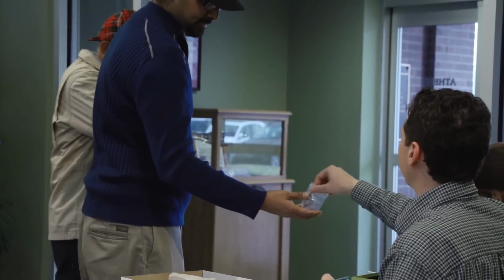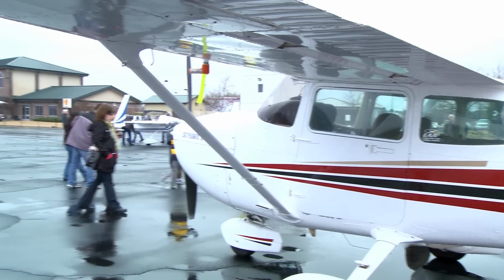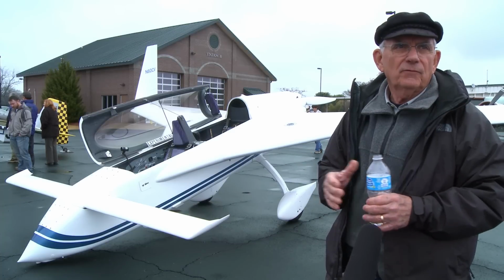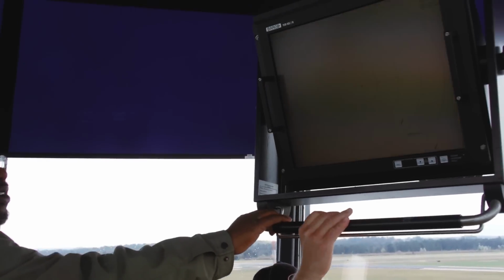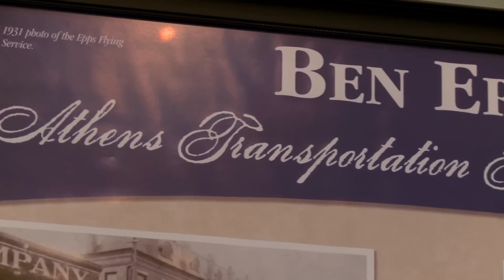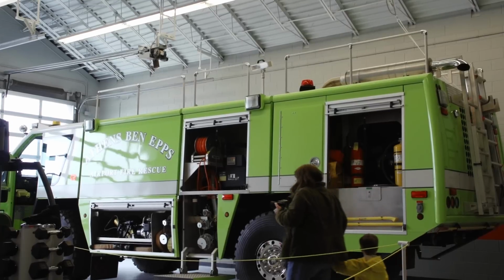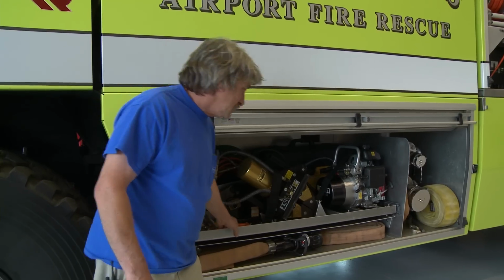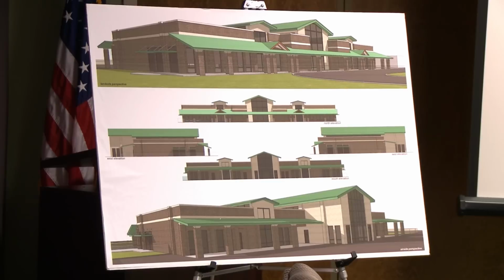Athens Aviation: Then · Now · Next - Recap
This video shows the highlights of the Athens Aviation event at the Ben Epps Airport (Athens, GA) on March 23, 2013.  Read more about the Boomers and upcoming events at their